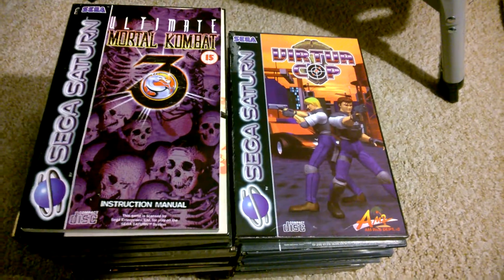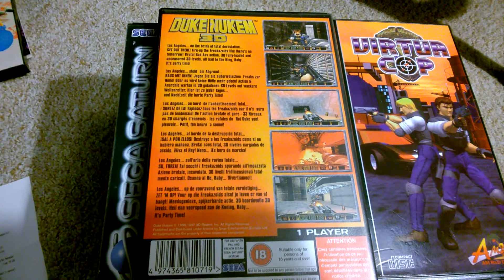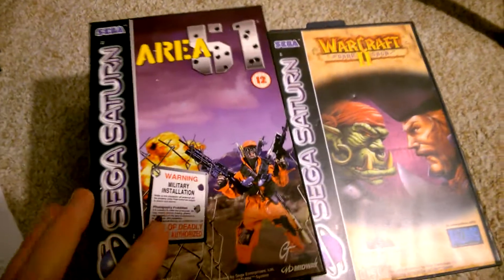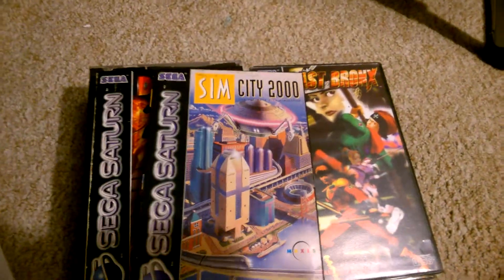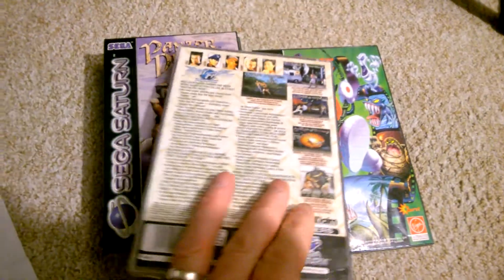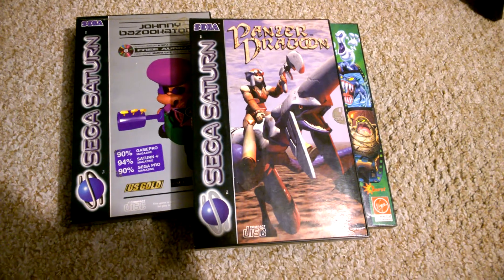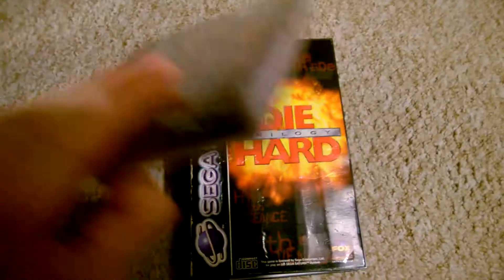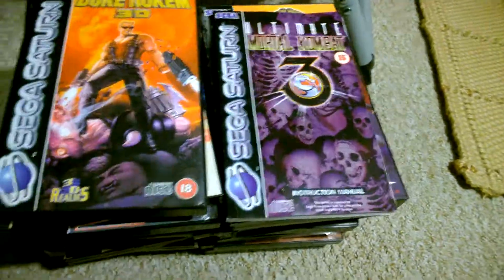Jan '15 Sega Saturn (Video Game) Pick Ups